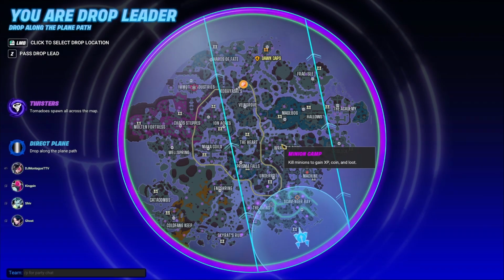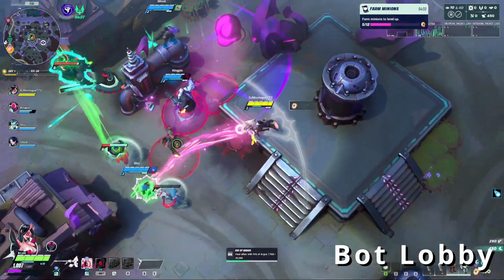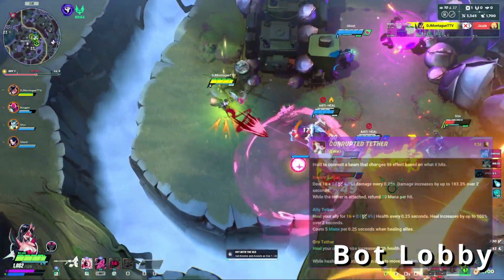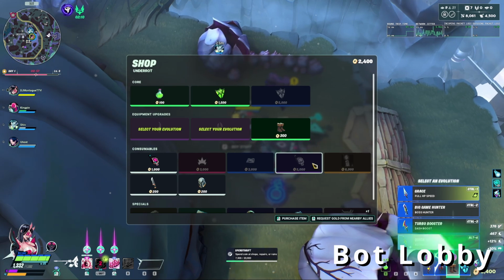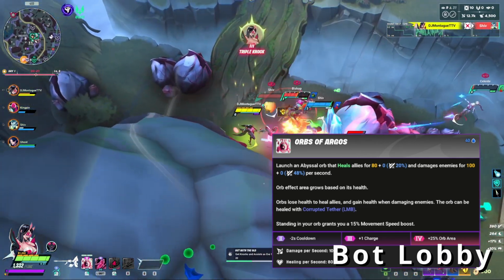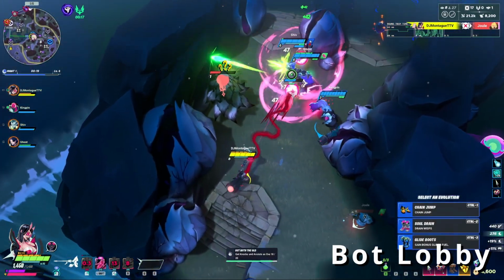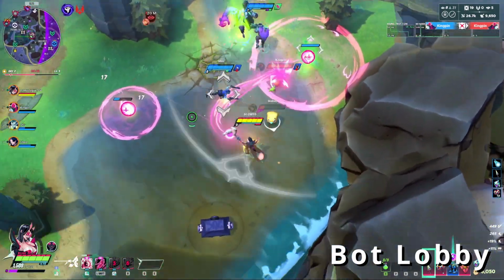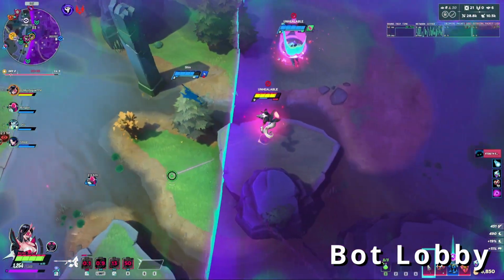Dommy Mommy Eva is HERE! | SUPERVIVE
My gooner goats welcome! Here is the intro guide for our new Queen, Eva. Healer, Leash Lord, Orb Queen, Eva is here to ruin not only your type for the forseeable future but also your opponents days all while looking good doing it. Hopefully this guide helps you out in understanding how the character works and what you can look forward to.

0:00 Intro
0:35 Skills/Passives
0:36 Kiss of Death
1:08 Corrupted Teather
2:55 Orbs of Argos
4:14 Sashay
4:49 Beckon
5:56 Sinner's Embrace
7:20 How my dumb brain works
8:30 Tips and Tricks

Song: Zachz, Фрози, Joyful - Boogie